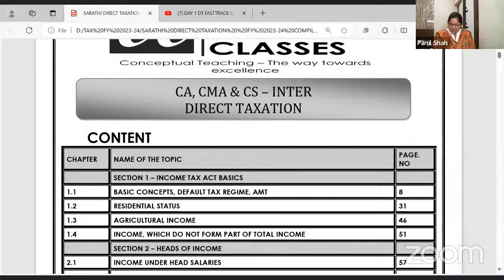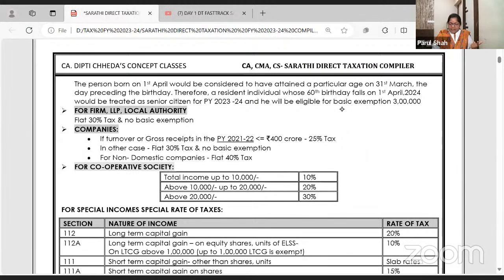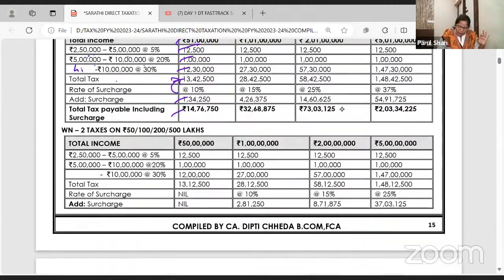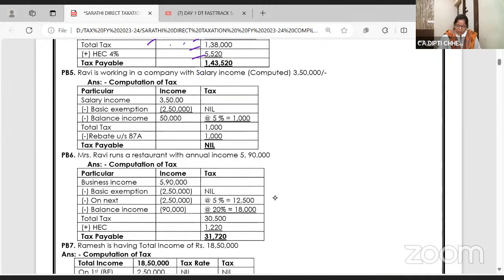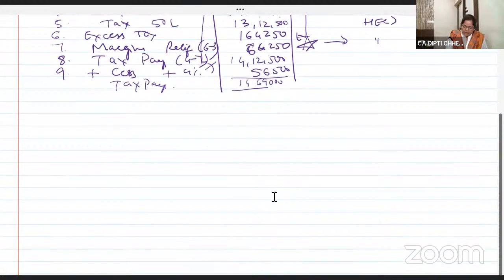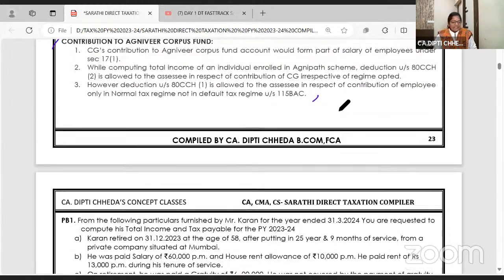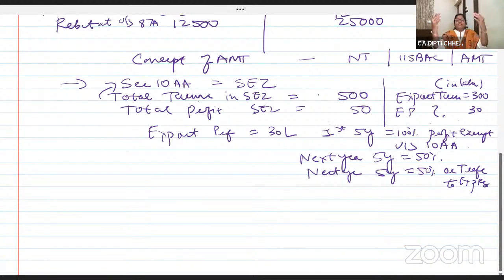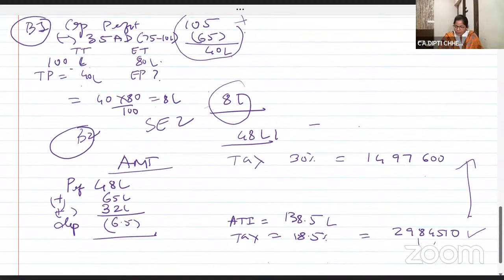DAY 1 DT FASTTRACK SARATHI FY 2023-24#ca